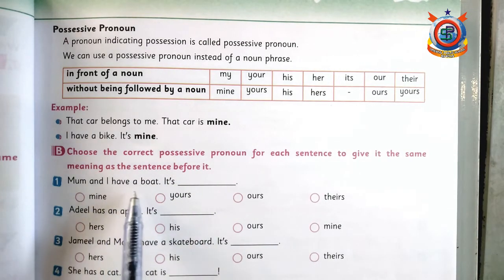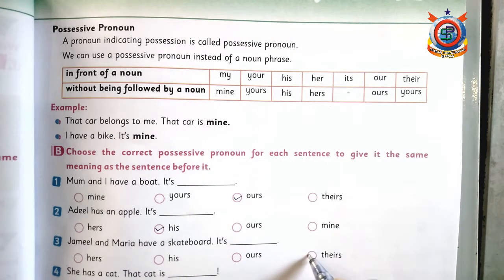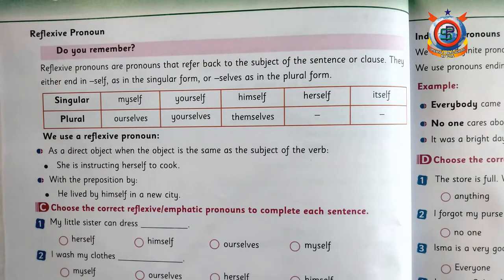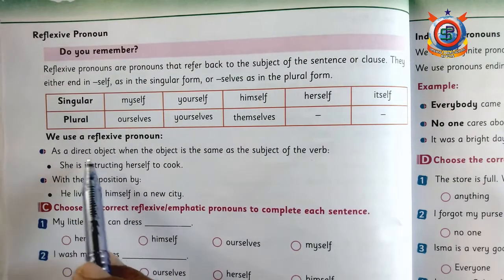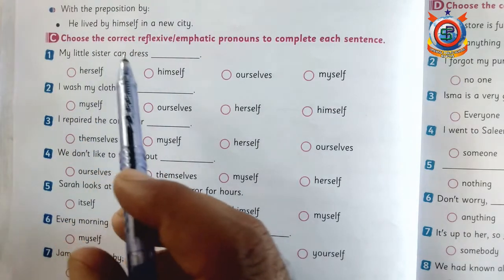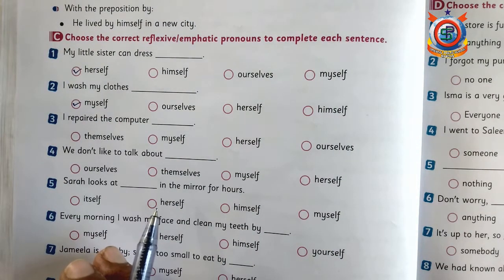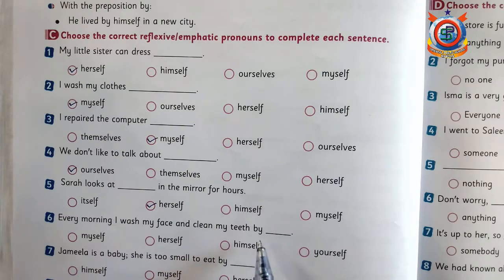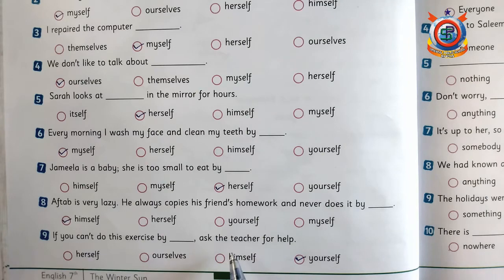English Class 7th Lecture 25 Unit 3 The Winter Sun